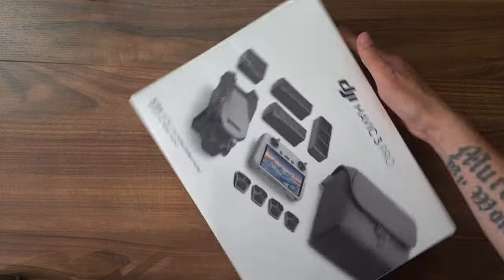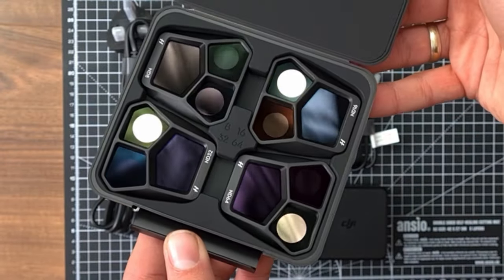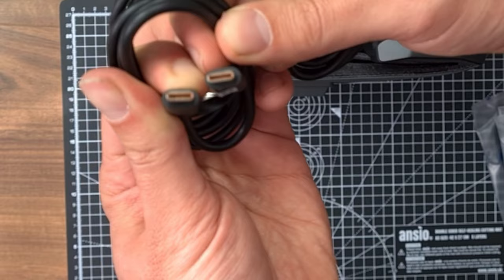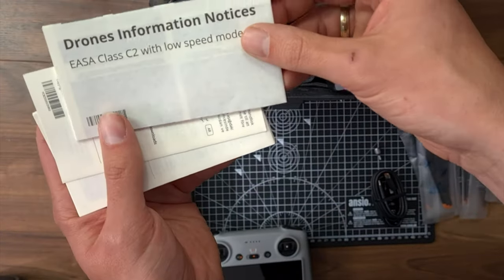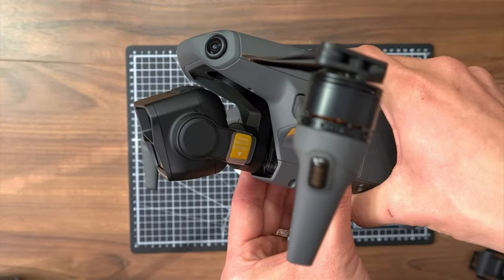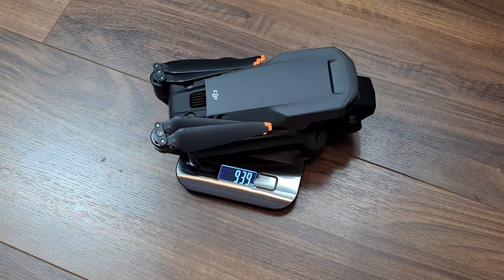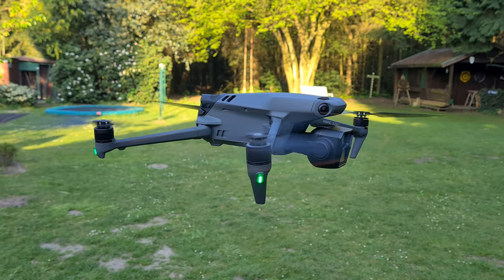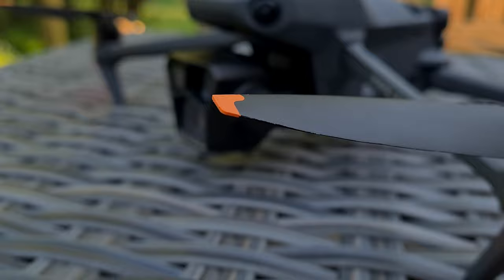DJI Mavic 3 Pro DRONE UNBOXING 2023 | Fly More Combo incl. RC | First Impression | REVEAL everything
The DJI Mavic 3 Pro is the new flagship of DJI and was released in May 2023. In this video we show you the full unboxing to reveal what is included n the Fly More Combo. Also after the video you should know what you can expect from the DJI Mavic 3 Pro as we did some smaller tests.
The drone belongs to the Mavic 3 series but has significant changes compared to the older models. The main focus is on the three cameras that are installed and mounted to the gimbal. Besides the regular Hasselblad Cam that shoots 4k with 60fps there is a 70mm Telecam and a 166mm Telecam that allows insane zooming functions.
Due to it's weight of more than 900 grams the DJI Mavic 3 Pro is classified as C2 which lead to the situation that the usage of the drone is more restricted. Also drone pilots are recommended to do an extra training to receive the an advanced drone pilot license.

DJI Mavic 3 Pro inc. RC
DJI Mini 3 Pro incl. RC
DJI Mini 2 incl. RC & Care Refresh
DJI Mini 2 SE incl. RC

Chapters:
0:00 Introduction
0:43 Channel Subscription
0:50 Unboxing of the Accessoirs
6:10 Unboxing of the DJI Mavic 3 Pro
8:45 Weight of the drone
9:13 Quick mounting system of the propellers
9:36 First Start of the drone
10:20 First Flight Footage and Zoom Test
12:09 Outro